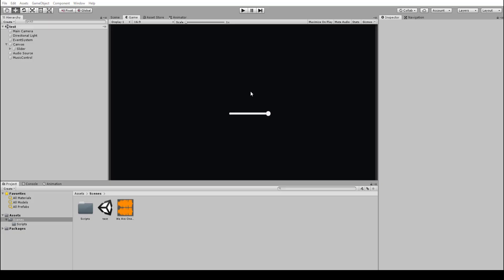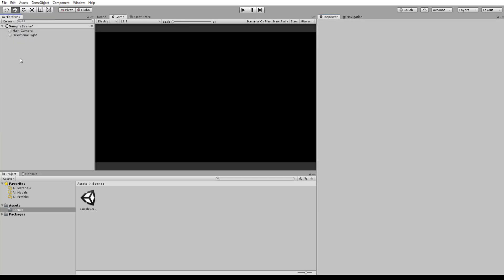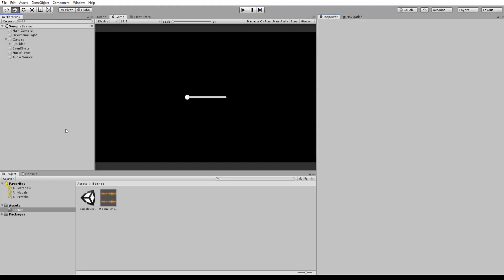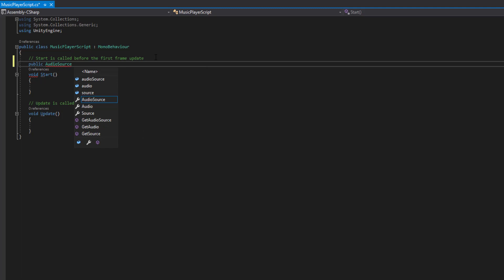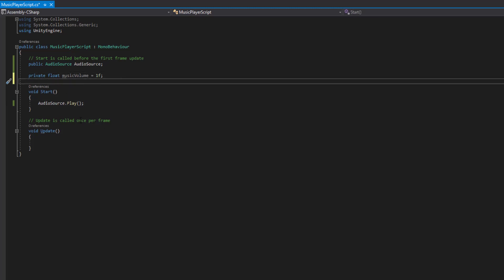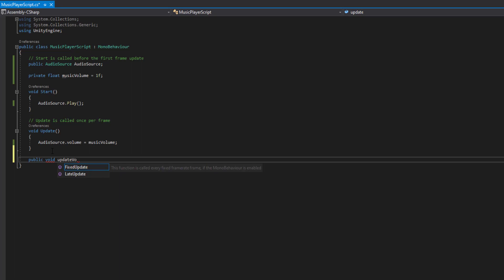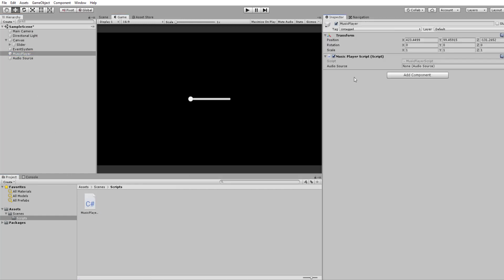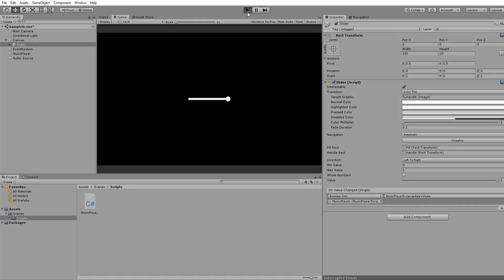Unity Tutorial : How to change sound volume using a slider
Simple tutorial on how to change the volume of a sound using a slider. This can be used in the main menu or on any scene to allow users to adjust the game's sound levels to their liking.

Song name:
We Are One - Vexento